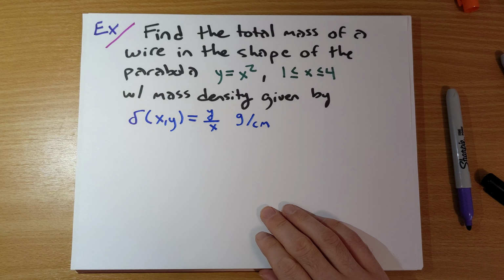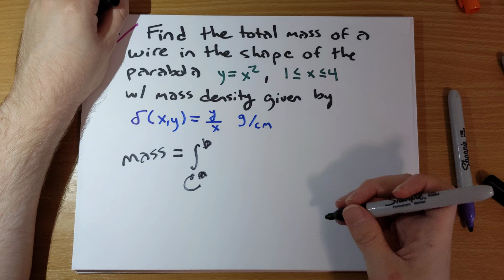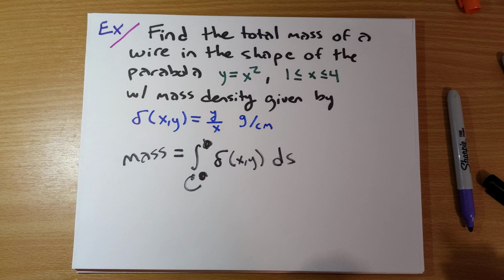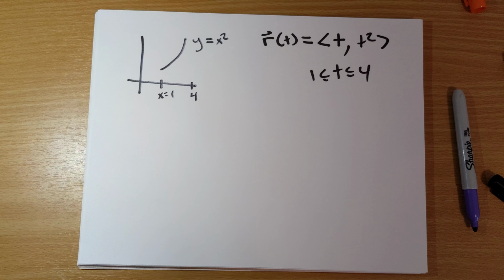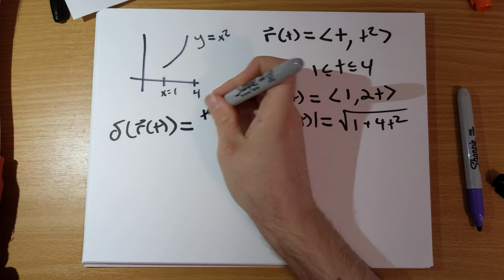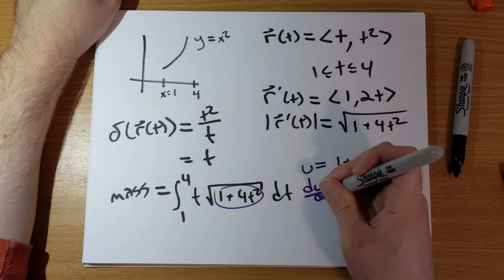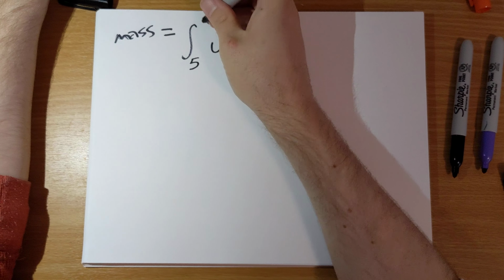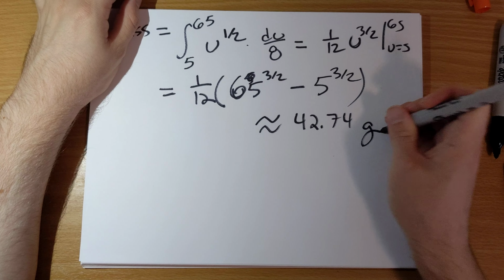density with scalar line integrals